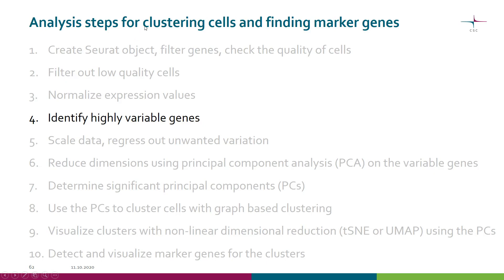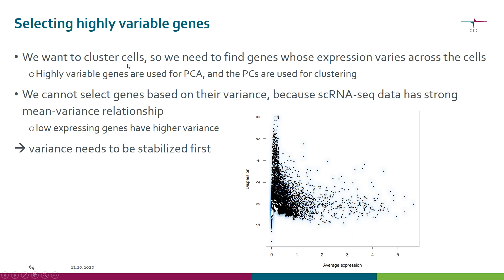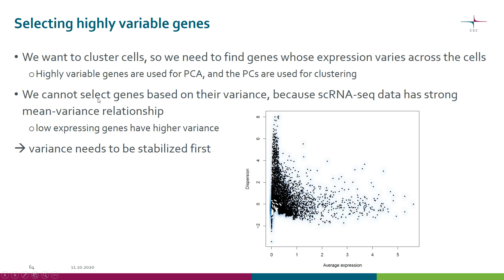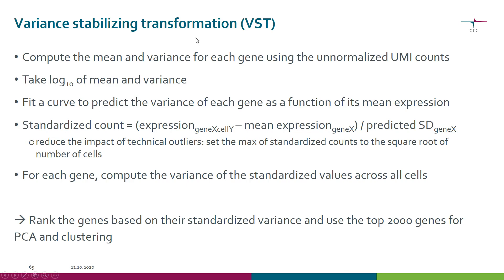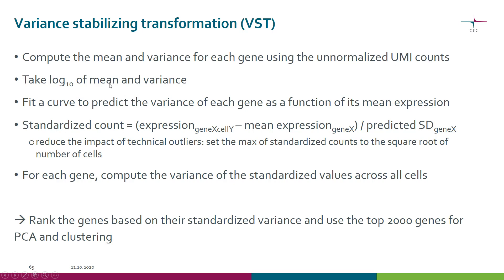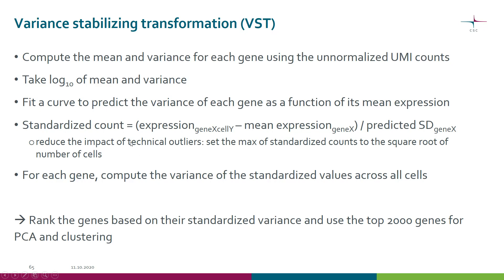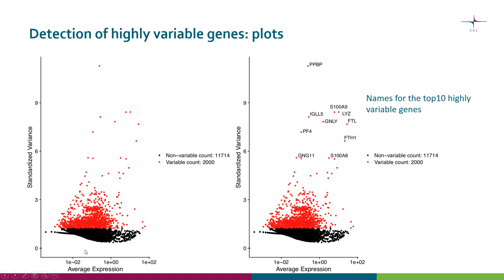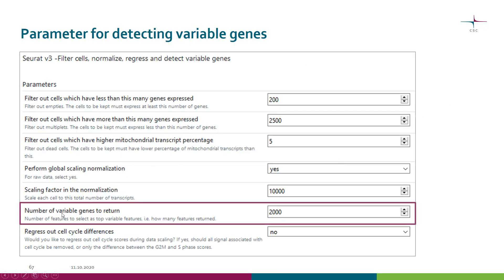scRNA-seq: Identify highly variable genes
-Why do we need to find highly variable genes
-What kind of mean-variance relationship is there in scRNA-seq data
-Why do we need to stabilize the variance of gene expression values
The playlist is part of the course "Single cell RNA-seq data analysis with Chipster", please find the slides and exercises